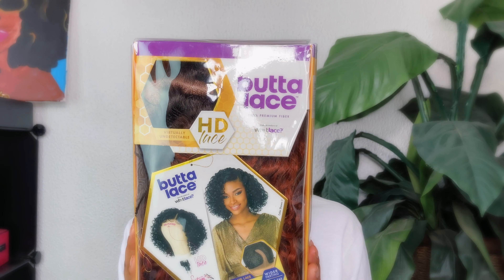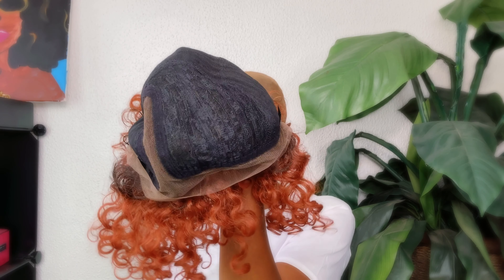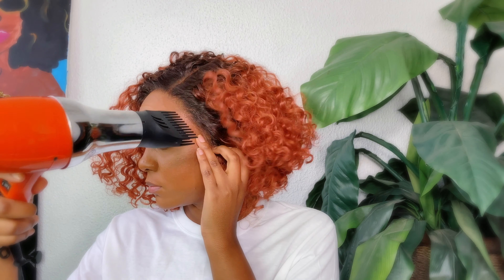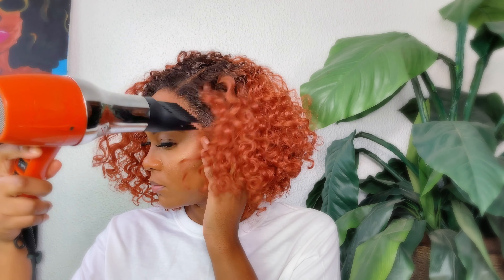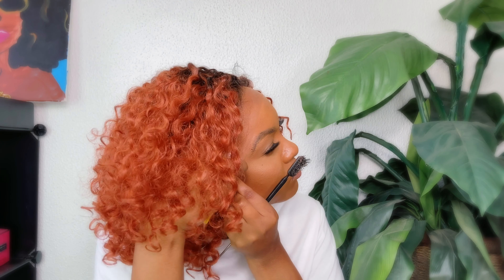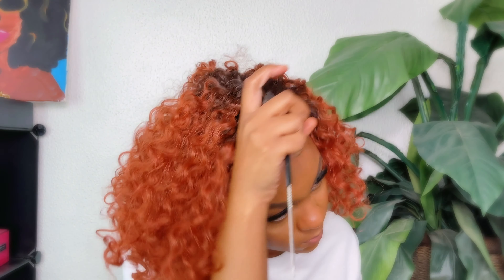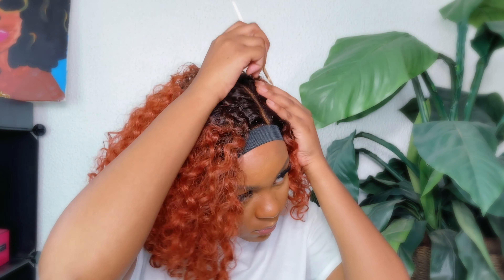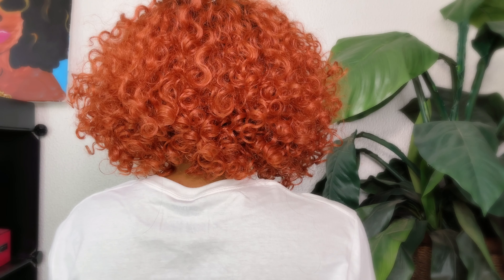Sensationnel Butta Lace HD Lace Wig Unit 4 | Samsbeauty | Angel Jean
Hey guys ❤️

1. Sensationnel HD Lace Front Wig Butta Lace Unit 4

2. Link to Unit 🤩